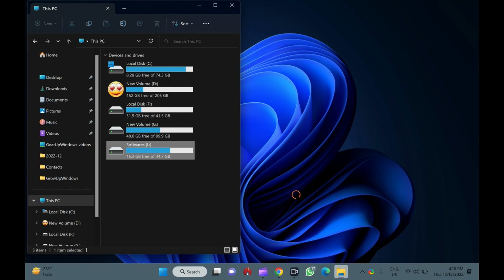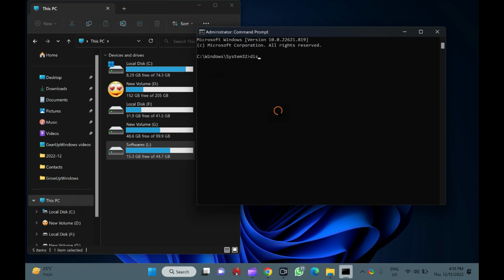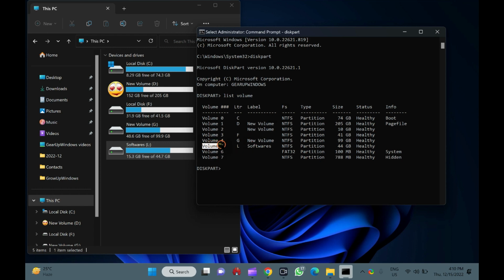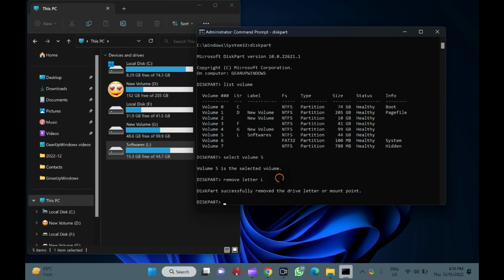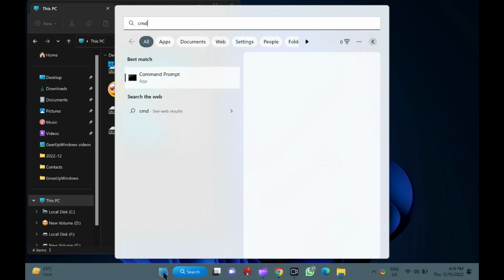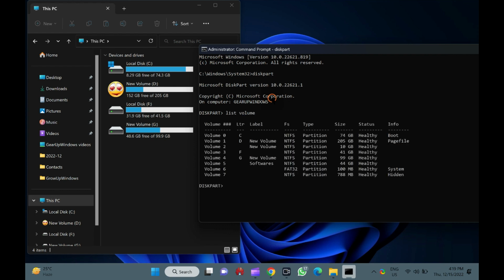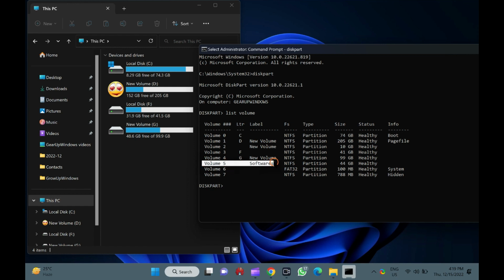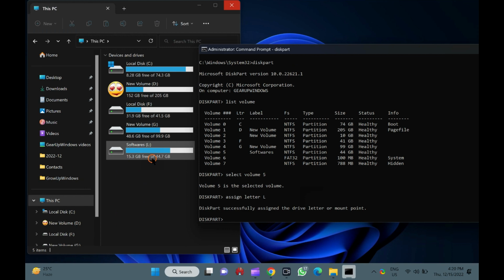How to Show or Hide Drives in Windows 11 | GearUpWindows Tutorial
This video will guide you on How to Show or Hide Drives in Windows 11.

To show or hide drives in Windows 11 File Explorer, we will use the built-in tool, Command Prompt.

First, we will guide you to hide drives, and then we will guide you with steps to show drives. According to your needs, you can show or hide drives under File Explorer. You can use the same commands on Windows 10, 8, and 7 too if you are still using them.

To hide a drive from your Windows PC, first, click on the Start button and then type CMD.

In the available search results, right-click on the Command Prompt entry and select the Run as administrator option.

When you're done, an elevated Command Prompt will open.

Here, type diskpart and then hit Enter key from the keyboard.

At the DISKPART prompt, type list volume and press Enter to see the list of all drives available on your PC.

Here, you need to note down the volume number you want to hide.

For instance, we want to hide drive L for which the volume number is 5.

So to select drive L, my command will select volume 5.

Now, to hide a drive, type the command remove letter L and hit Enter from the keyboard to execute it. Here, M is the drive letter that I want to hide.

That's it.

The selected drive or volume will be hidden from the File Explorer until you show it again.

To show the hidden drive, first, click on the Start button and then type CMD.

Here, you need to note down the volume number you want to show.

For instance, we want to show volume 5 in File Explorer with the drive letter L.

So, first select the volume by typing select volume 5 and hitting Enter key on the keyboard.

Then, to attach drive letter L to Volume 5, my command will assign letter L.

Now, press Enter on the keyboard.

That's it.

The selected drive or volume will appear under File Explorer.